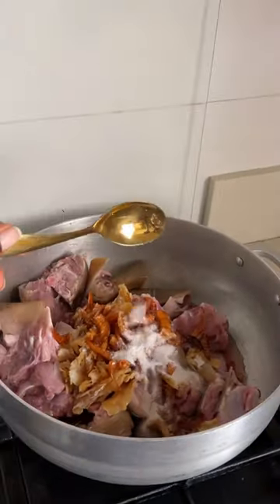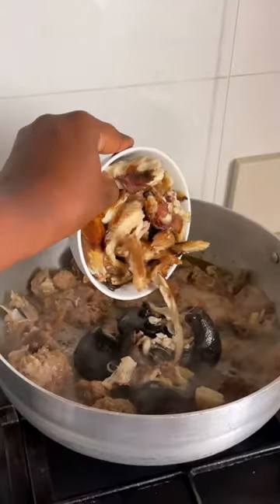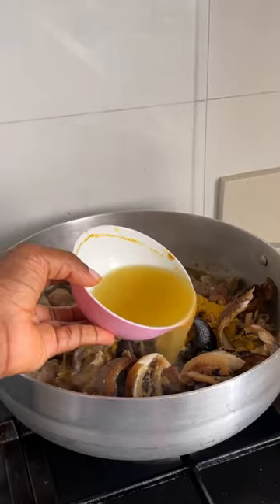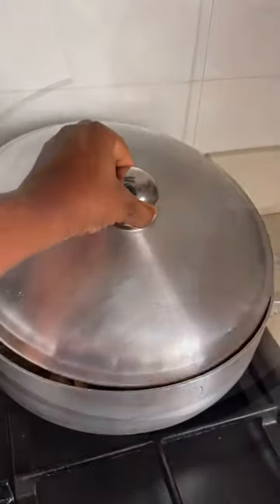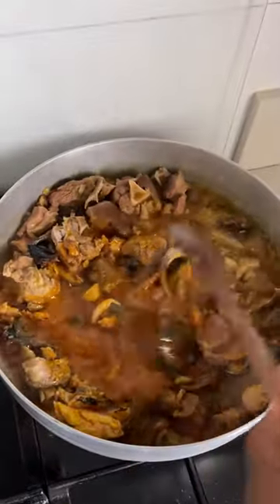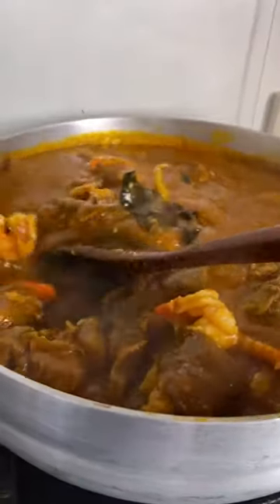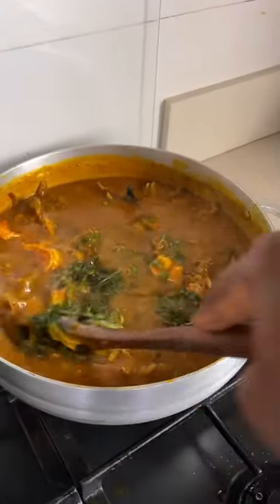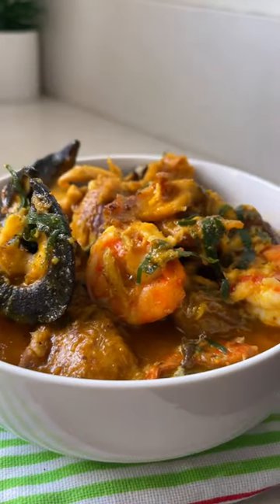My Husband Sprayed Me MONEY After I Made This Soup!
Get My Nigerian Cookbooks:
NIGERIAN SOUPS, STEWS & SAUCES by YEMISI ODUSANYA
Amazon US

A TIME TO EAT COOKBOOK  by YEMISI ODUSANYA
Amazon US